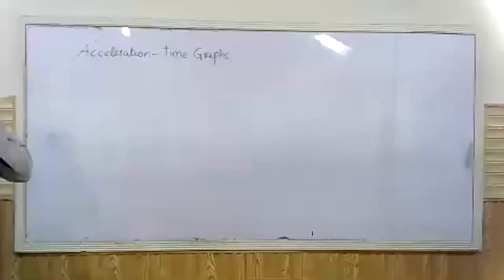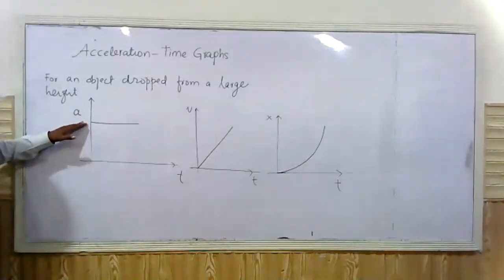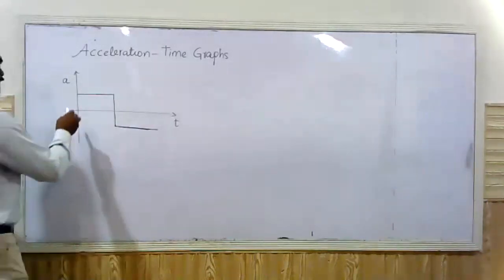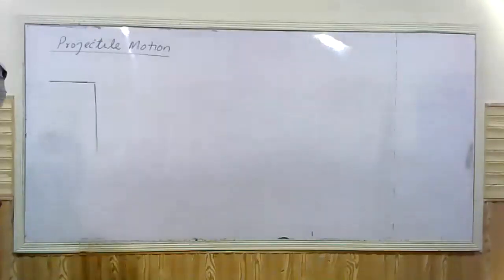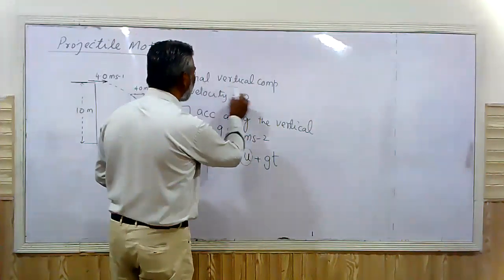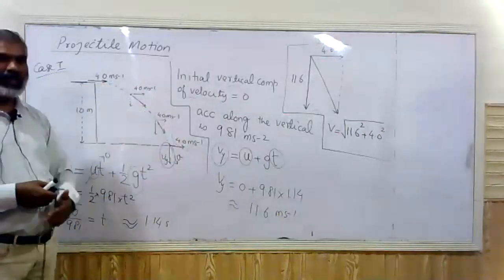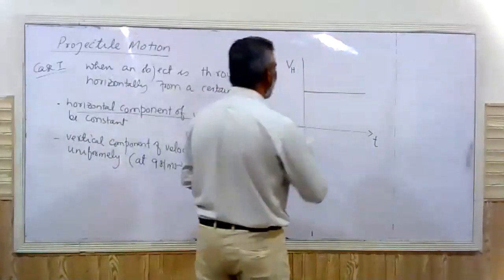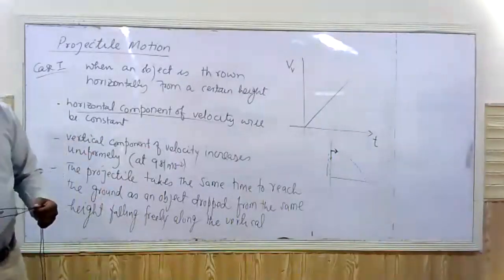31/08 MON PHYSICS AS